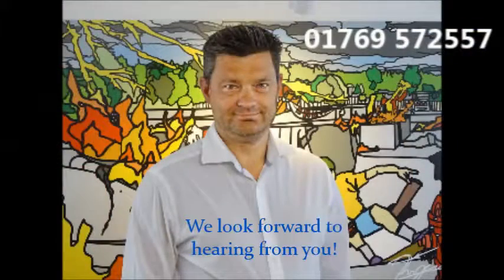How and where to buy plumbers merchants insurance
A short video advising on how and where to buy plumbers merchants insurance.